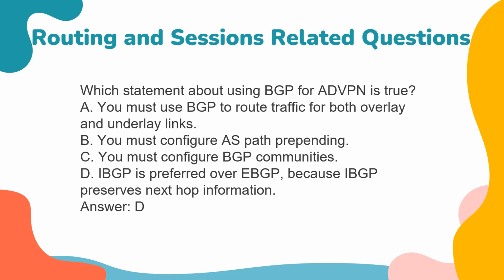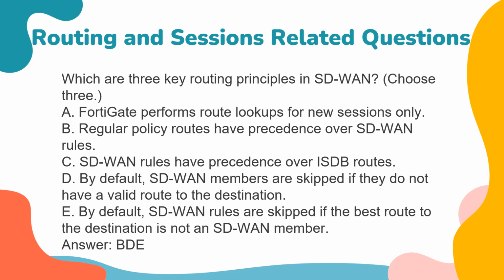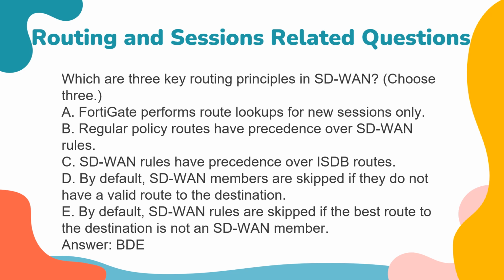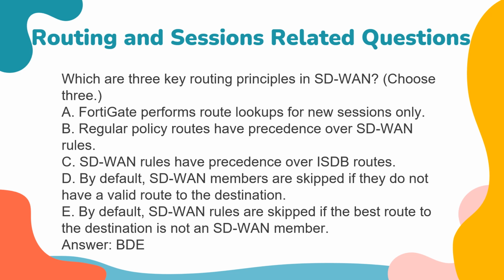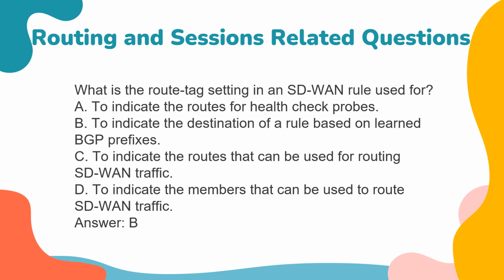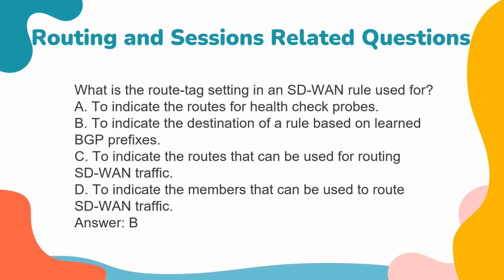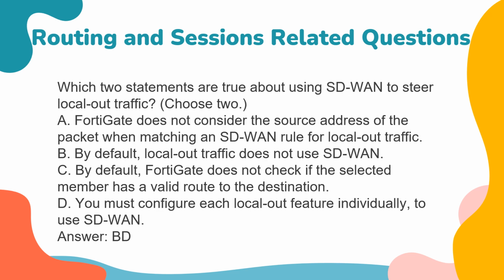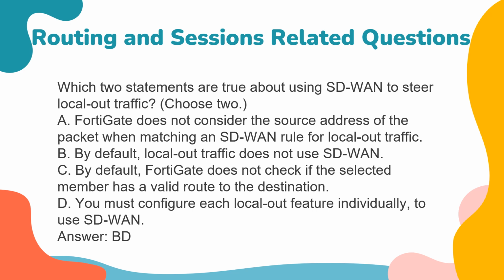NSE7_SDW-7.2 Fortinet NSE 7 - SD-WAN 7.2 - Routing and Sessions